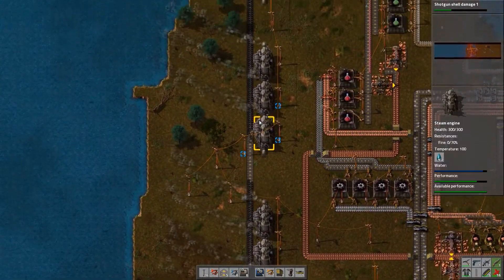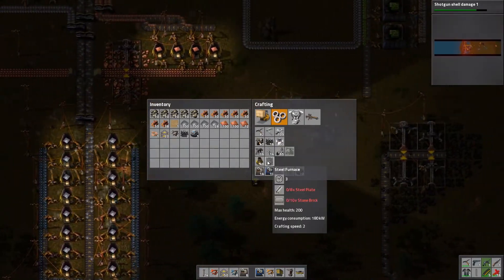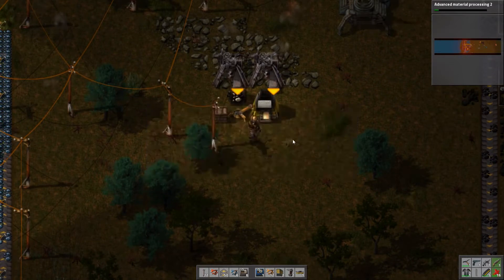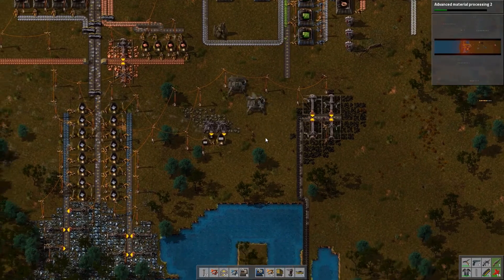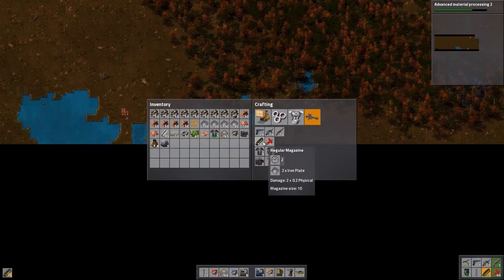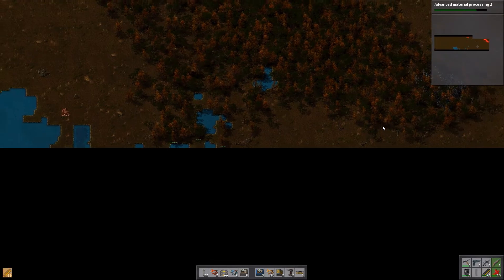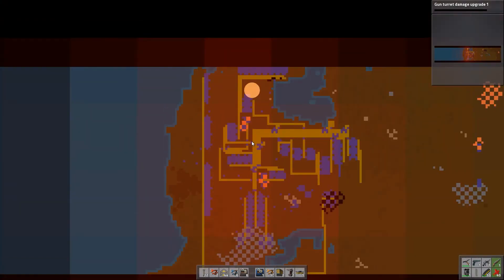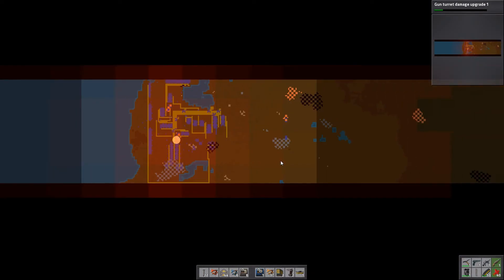Factorio Wide Bus - Episode 8 - Ammunation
All aboard!